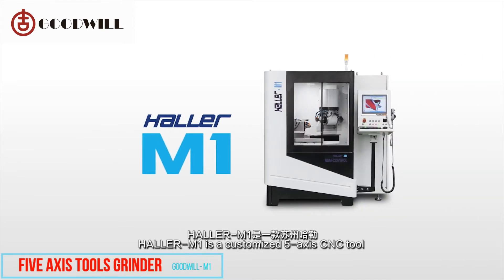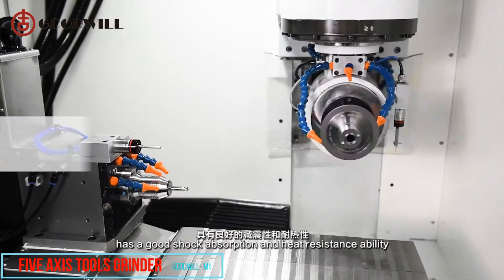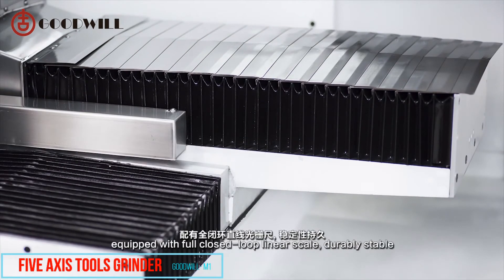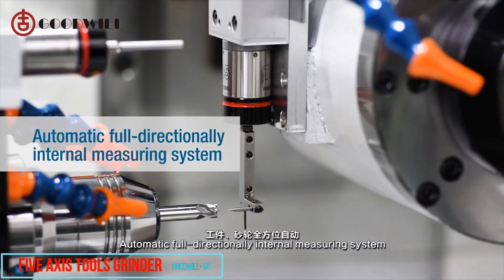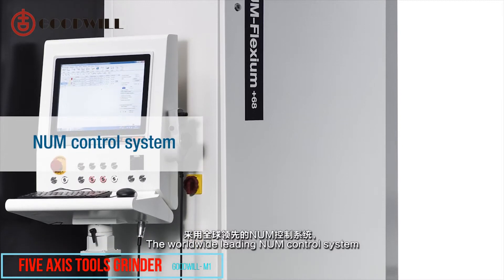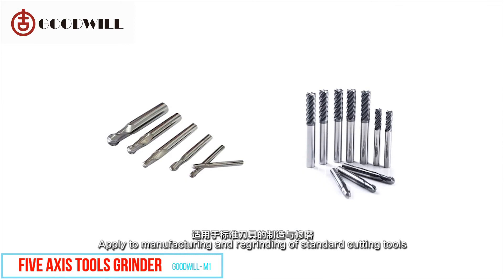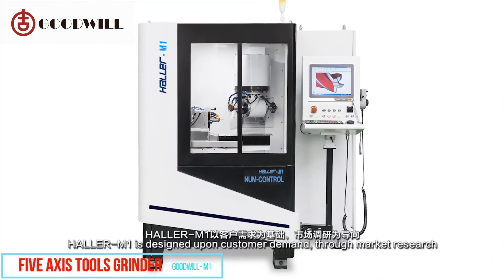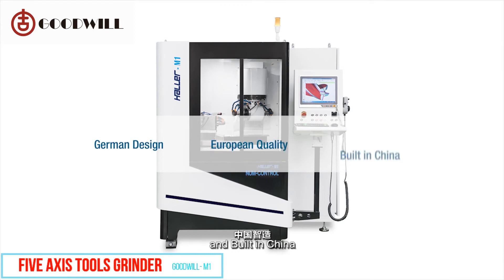CNC five axis tools grinder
This machine is withe advanced Num system five axis tools grinder.
The machining range from 1 to 10mm, one time clamping can finish standard tools and also special tools grinding process. Widely used on tools production shop and also repair shops.